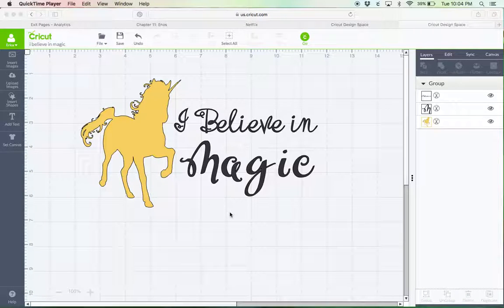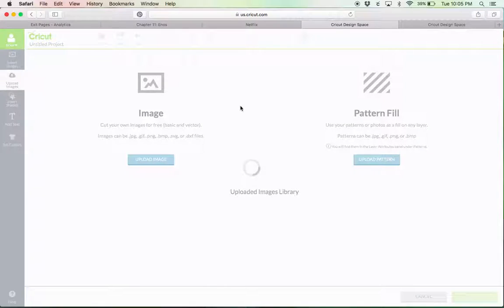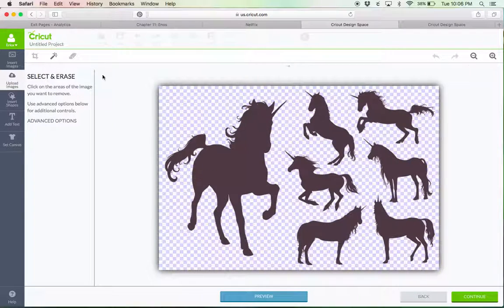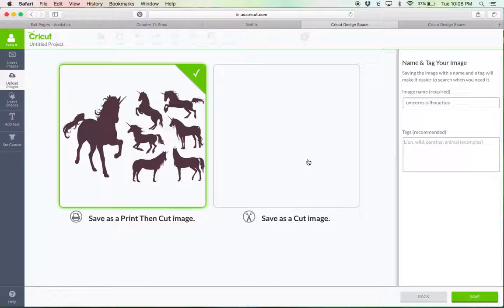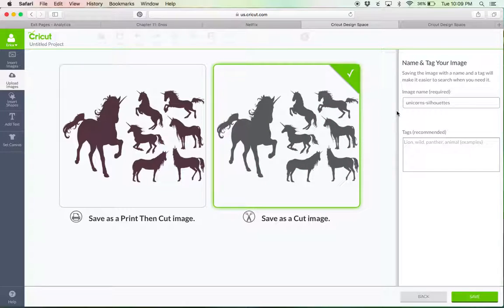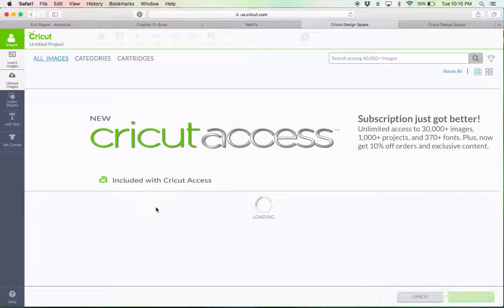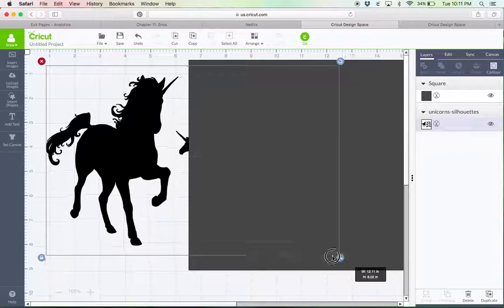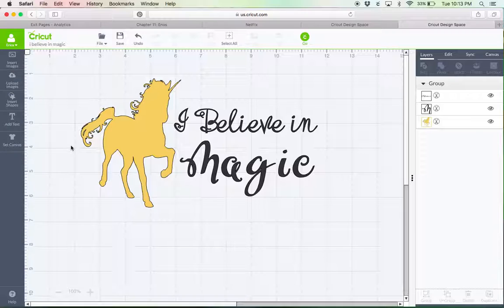How to Upload Your Own Images in Cricut Design Space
Screenshot video showing how to upload your own images to Cricut Design Space, you can find more information on my blog You can also find more Cricut project ideas as well as crochet, sewing, and other crafts.